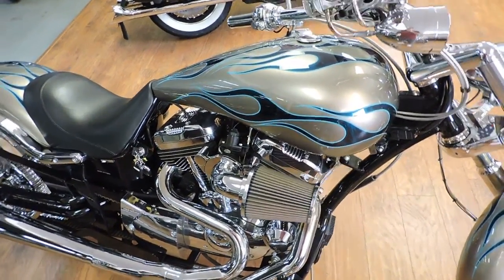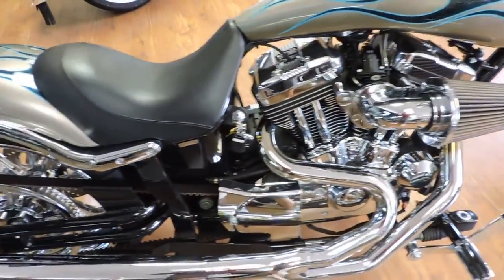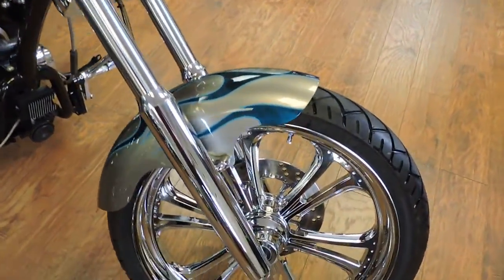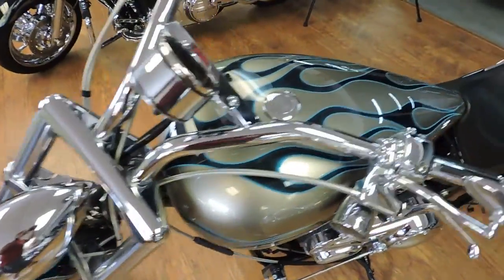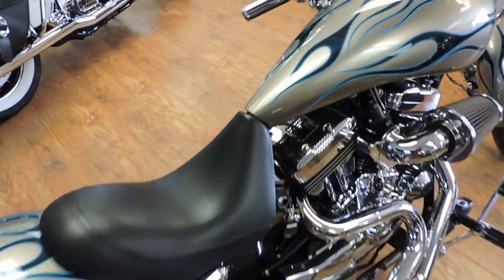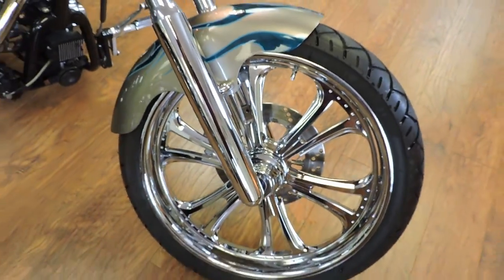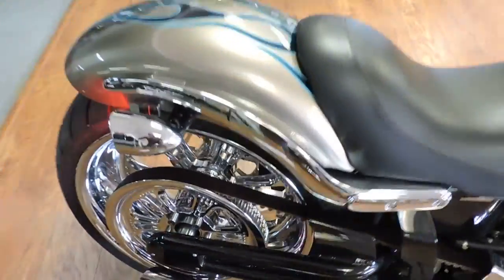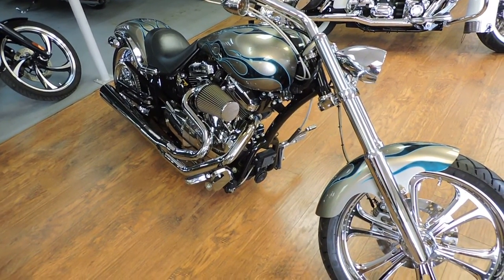09 THUNDER MOUNTAIN SPITFIRE